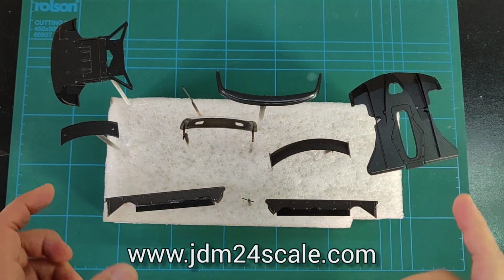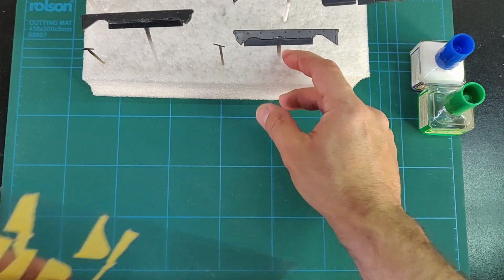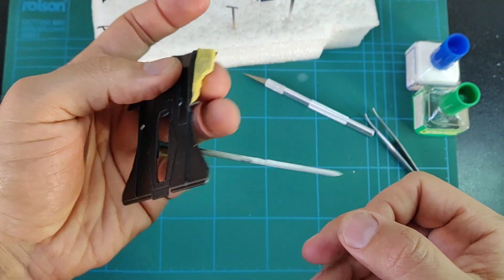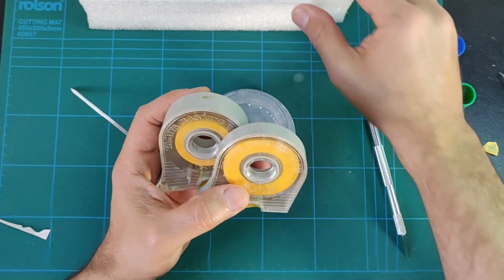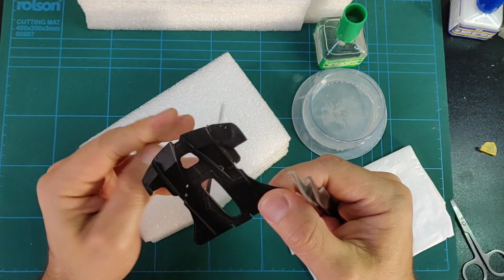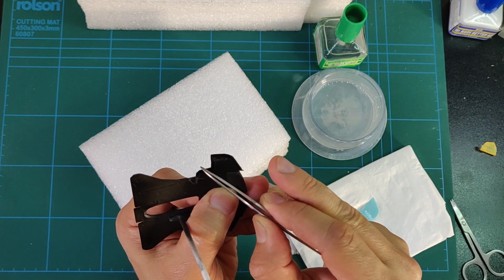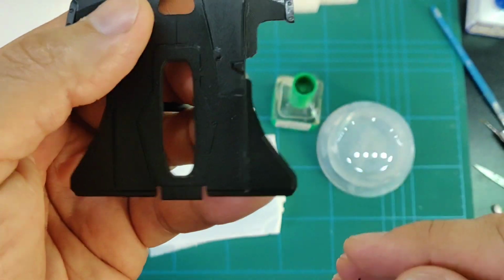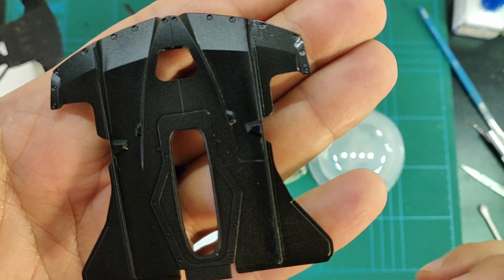How To: Applying Carbon Decals! Lexus LFA build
A step by step explanation of how I apply carbon decals to my required area. The Tamiya Lexus LFA required several parts to be covered in carbon so it was the perfect subject to show the procedure I follow.